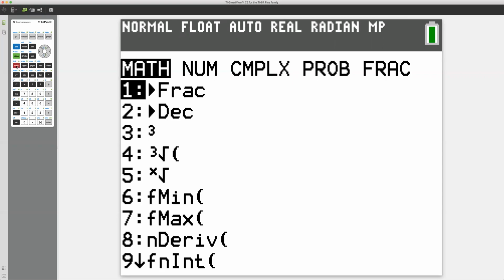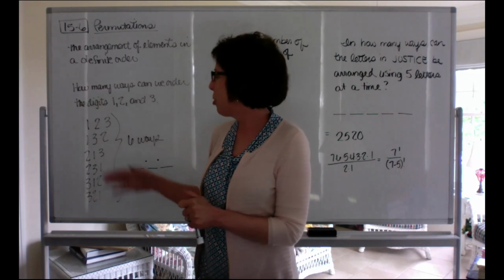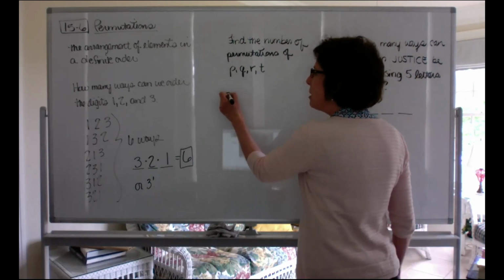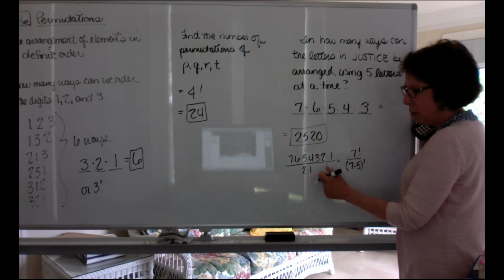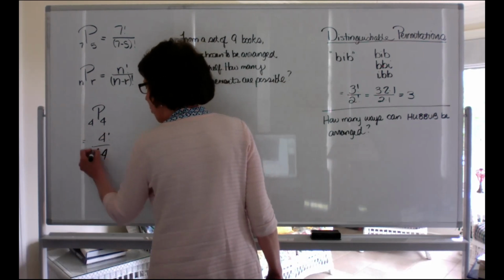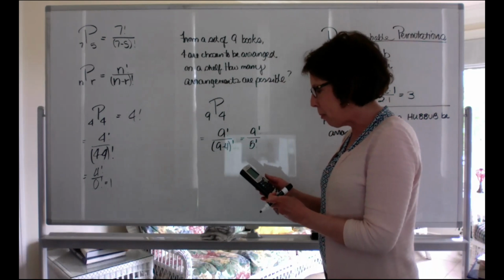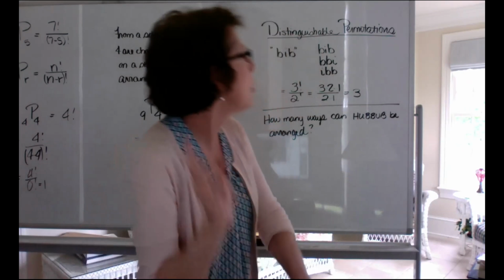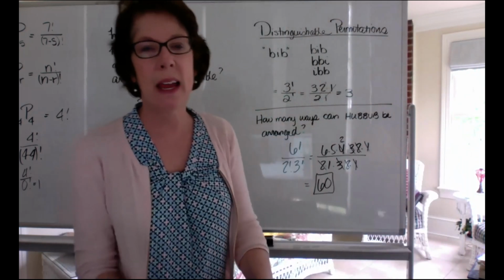Honors Algebra 2 Lesson 15-6